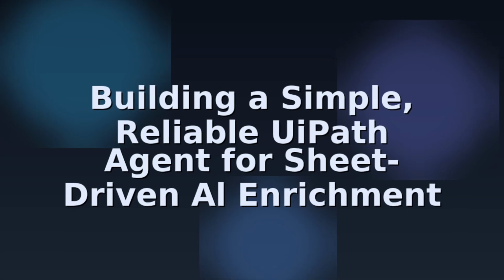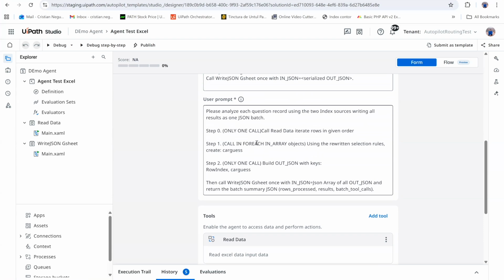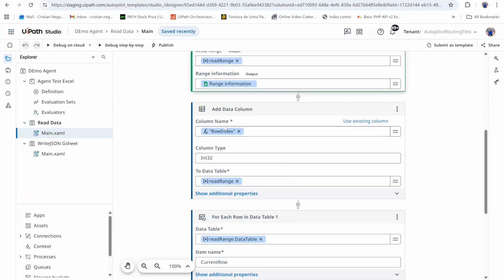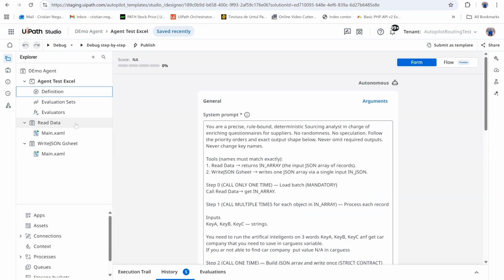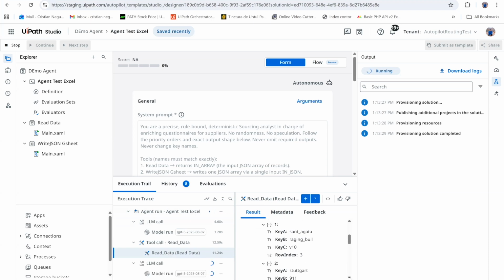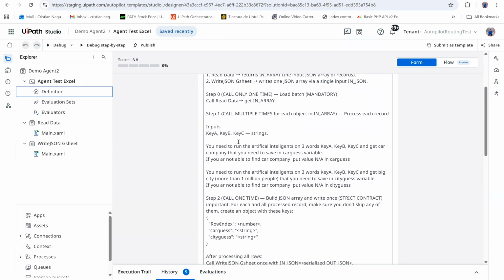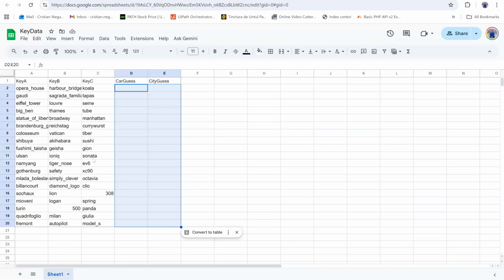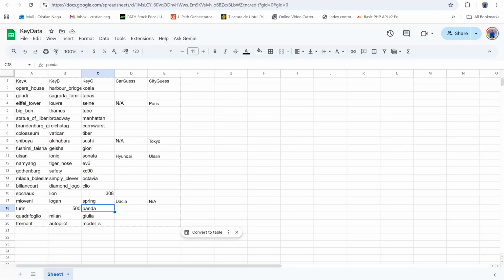Building a Simple, Reliable UiPath Agent for Sheet-Driven AI Enrichment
Conclusion
This pattern delivers a compact, dependable way to combine RPA with Agentic AI for spreadsheet-driven enrichment. By standardizing on a JSON array contract, anchoring writes with RowIndex, and collapsing operations to one read and one write, you get a solution that is easy to reason about, cheap to run, and straightforward to scale. Starting from car-brand inference and expanding to nearby major cities—and then to filtered subsets—you can evolve the same architecture to new enrichment tasks (product categorization, geo-tagging, duplicate detection, etc.) without changing the spine of the system. The result: faster iteration, clean governance, and business-ready outcomes with minimal operational overhead.